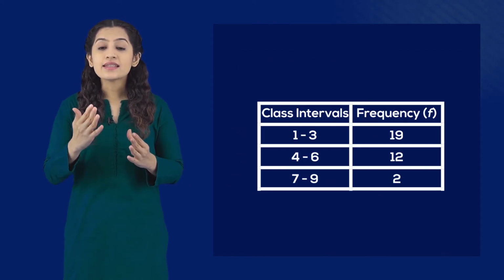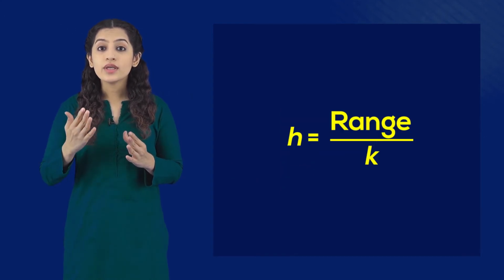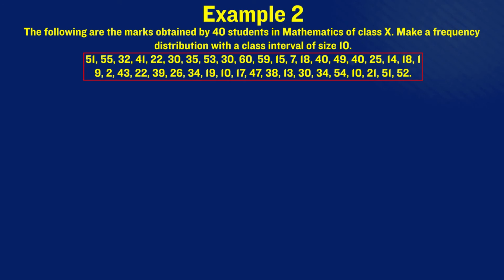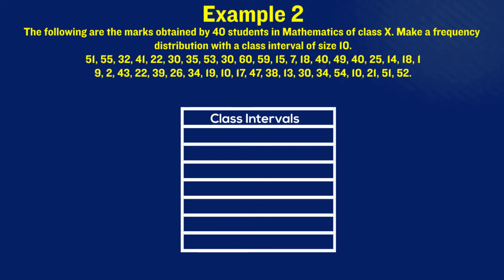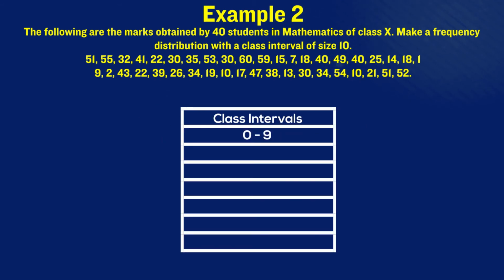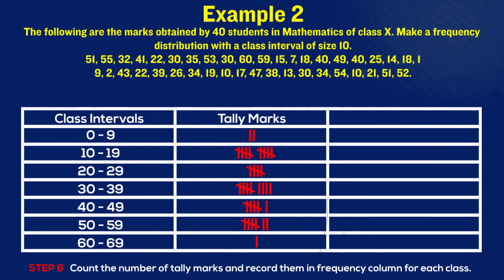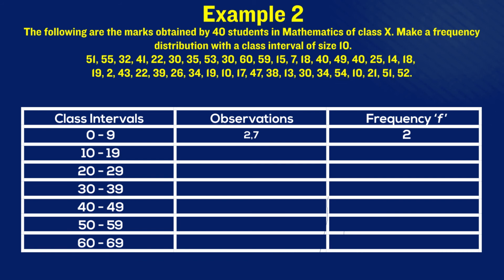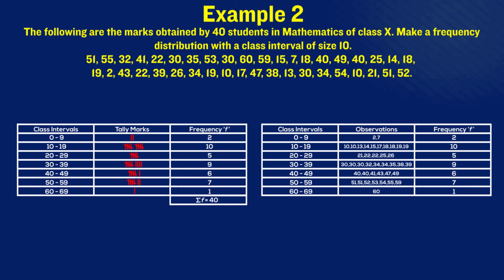Frequency Distribution of Continuous Data | Data Presentation | School Mathematics | GCE | Matric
Data Presentation is the fundamental part of basic mathematics and mental ability questions. A school student of matriculation classes and GCE O levels should be pro in this basic concept to excel in advanced studies.